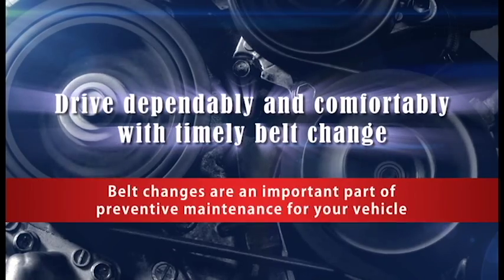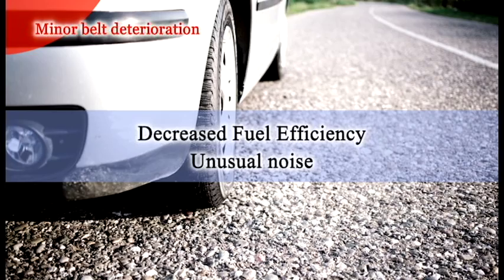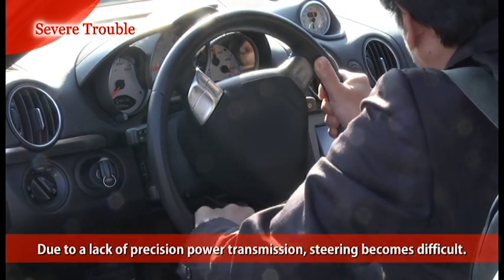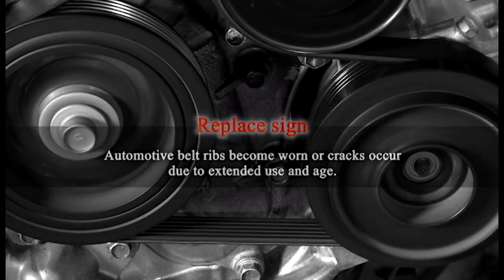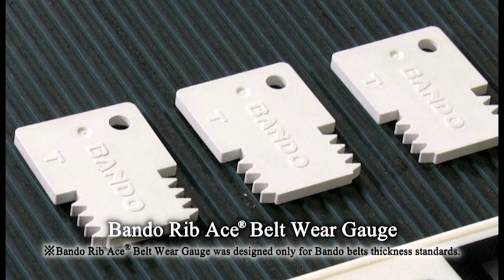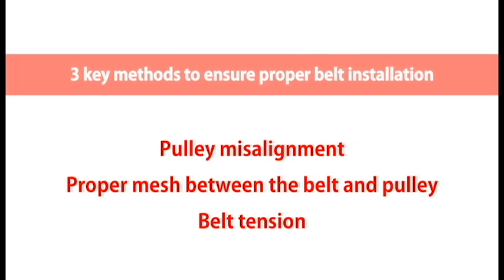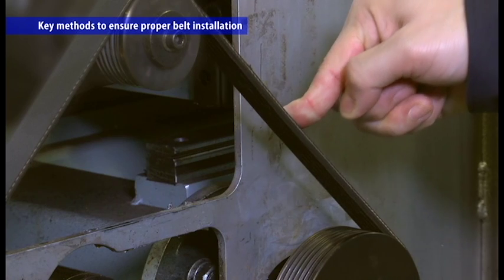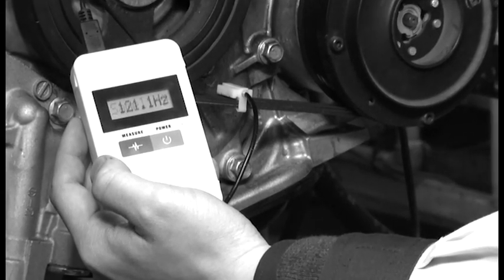Bando Preventative Maintainance Tips for Power Transmission Belts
Title: Preventive maintenance for automotive power transmission belts

Belt replacements are an important part of preventive maintenance for your vehicle.
In this movie BANDO would like to introduce the preventive maintenance tips for automotive power transmission belts. It will include the following 4 items:

1. Troubles caused by belt deterioration
2. When belt replacement is necessary
3. Belt inspection methods
4.     Proper belt installation

1. Trouble caused by belt deterioration
As material compounds and constructions have changed, it may seem hard to know when to replace belts.
But belts used beyond the recommended service life, can have a negative effect on your vehicles engine components. Even minor deterioration can cause decreased fuel efficiency and unusual noise while operating the vehicle.

Prolonged use can lead to more severe troubles…

If the belt breaks or slips, the alternator does not sufficiently charge the battery. The battery indicator on your dashboard will light up, which indicates that all electronic devices in the vehicle are not being charged properly.

Ordinarily, power steering allows us to turn the steering wheel with one hand, however, if the belt fails, hydraulic pressure to the power steering pump is decreased due to a lack of precision power transmission, and steering becomes difficult.

The air conditioner stops working, and there is no temperature control.

The engine overheats, and may shut down.

It is always better to be proactive rather than reactive, therefore to prevent both minor and severe trouble caused by a belt issues, BANDO recommends you to inspect the belt periodically (Every 30K miles) and get it replaced at the appropriate time.

Now let’s see what causes these conditions and when belt replacement is necessary.
2. When belt replacement is necessary
Automotive belt ribs become worn or cracks occur due to extended use and age.
These are initial signs that the belt needs to be replaced.

As belt ribs start to wear, the belt will lose its ability to grip or drive the pulley. The transmission of power in your engine will reduce due to belt slip causing your engine to not function properly.

Look for cracks or glazed appearance.
This is indicates the belt has aged and is slipping or chirping.

3. Preventive maintenance tools

It is hard to see belt wear and whether or not a belt needs to be replaced visually.
Therefore, to judge wear on today`s belt, the BANDO Rib Ace Belt Wear Gauge was created to provide a quick and accurate way to check whether a belt needs to be replaced.

The BANDO Rib Ace Wear Gauge will test usage and wear on the rib surface of the belt. To test, apply the teeth of the gauge to the rib sections of the belt.

If the back of the belt is at the same level or lower than reference level, the belt needs to be replaced. Belt height can then be checked against the reference guide to determine if replacement is necessary.

4. Proper belt installation

The first consideration is pulley alignment.
Misalignment occurs when there are errors in pulley angle, gap or parallelism. Misalignment causes belt wear, noise, vibration, and reduces belt life.

The second consideration is proper mesh between the belt and pulley. Substantially less power is transmitted if there is an offset between the belt and pulley grooves when the belt is installed. There is a risk of shearing or cutting the belt ribs are not properly placed within the pulley flange.

Finally you need to have proper belt tension. Improper tension will not only reduce belt life, but will also cause noise issues due to slip. We recommend using the BANDO Tension Master to precisely measure belt tension. Please visit BANDO`s homepage or ask a sales representative for information on the Tension Master.

Timely belt replacement enables safe and comfortable driving, and will ensure the belt maintain peak performance. BANDO recommends performing preventative maintenance and early belt replacement to avoid vehicle troubles.

BANDO